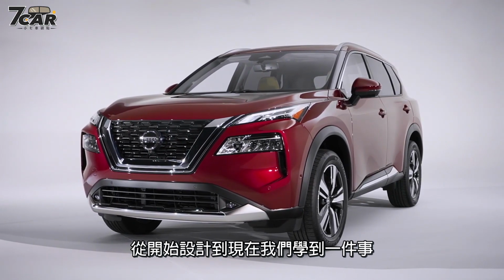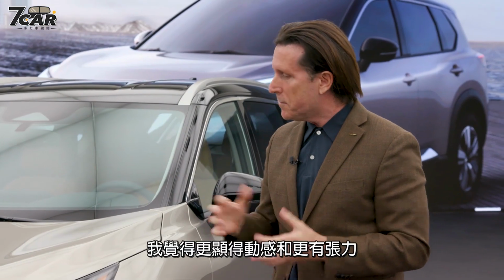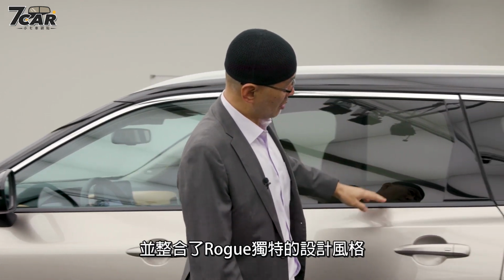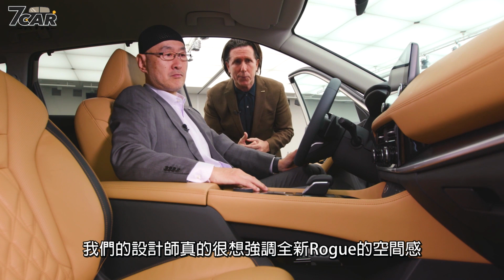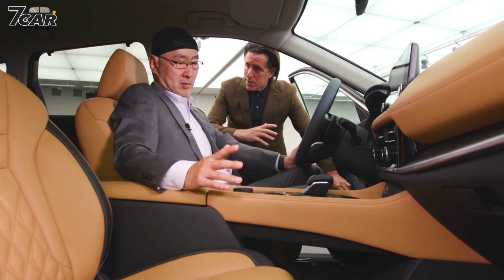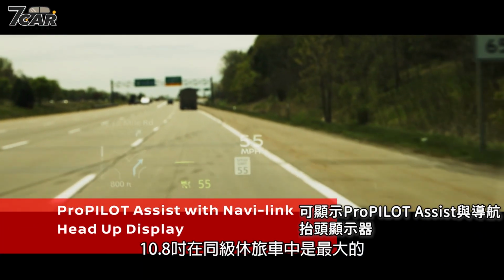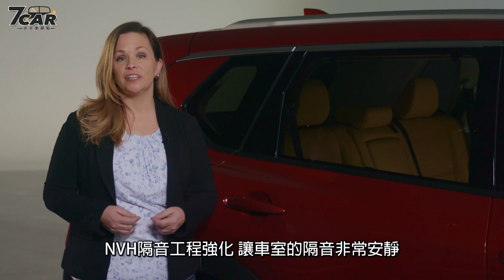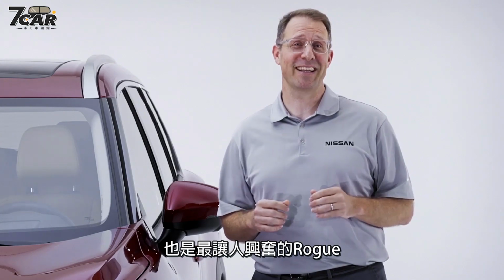【影音新聞】Nissan Rogue / X-Trail | 全新大改款現身！未來國產休旅的強大勁敵？【7Car小七車觀點】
Nissan 正式發表全新大改款第三代 Rogue 車系(即為第四代 X-Trail)，外觀採用新世代設計語彙，內裝強調 Family hub 理念提供車內乘員更加實用與舒適表現。